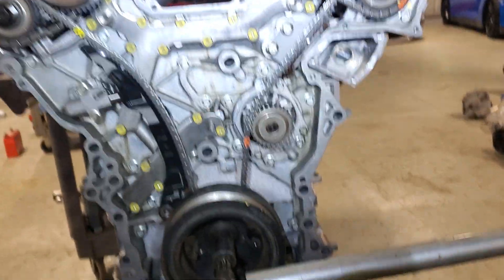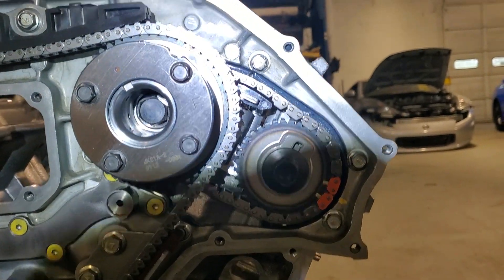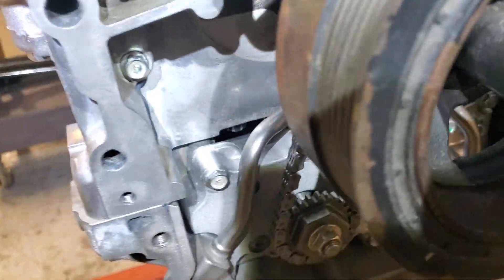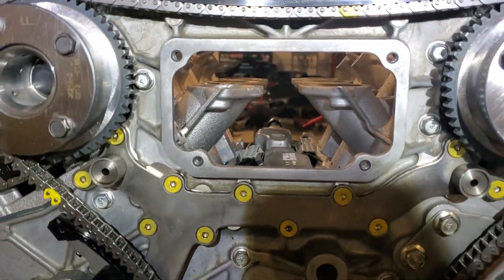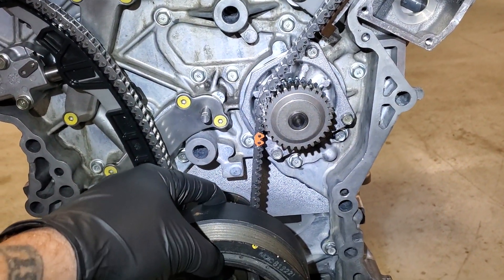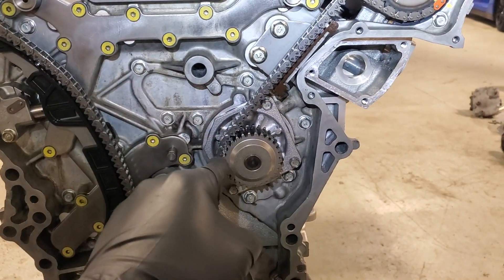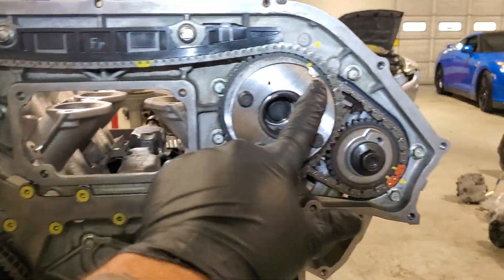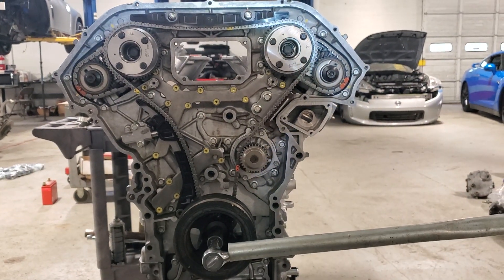Nissan GTR (R35) Timing Chain tricks and explanation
tips on doing a gtr timing chain